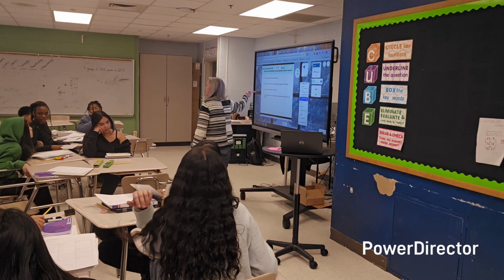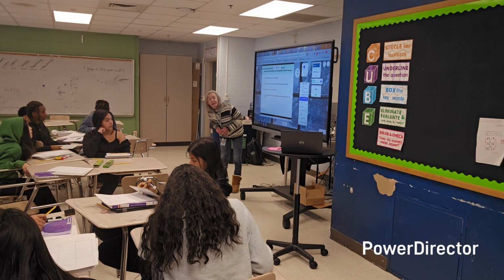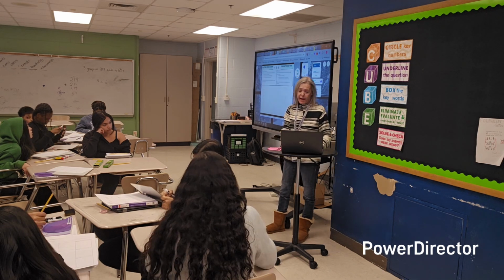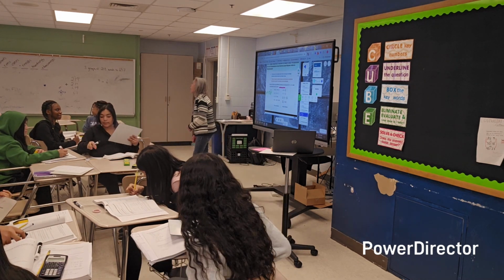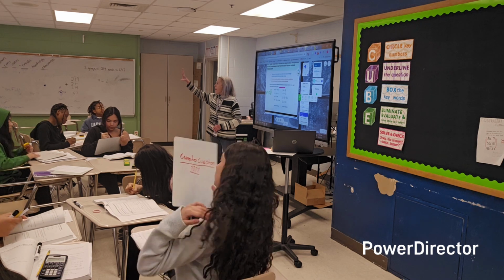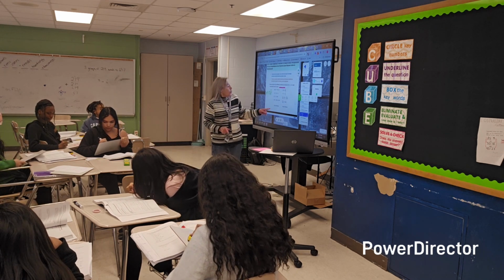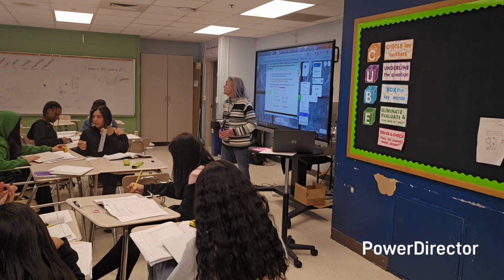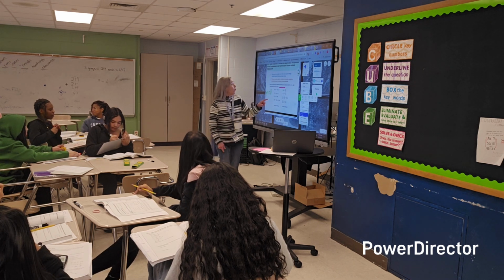Dolan Standards 6, 7, and 8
Moreland University
InTASC Standards 6, 7, and 8